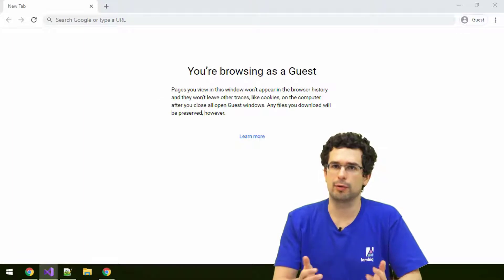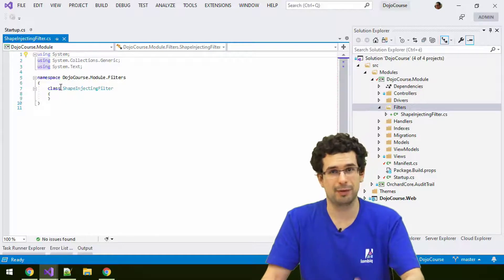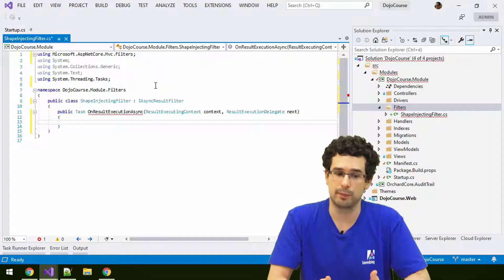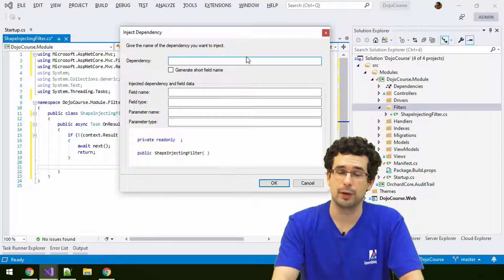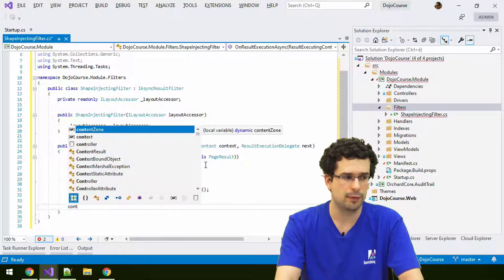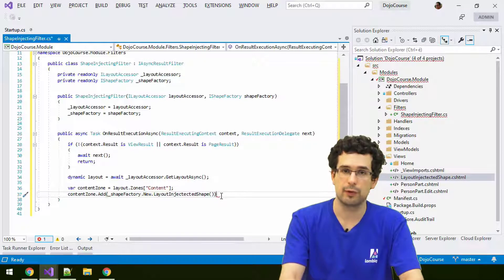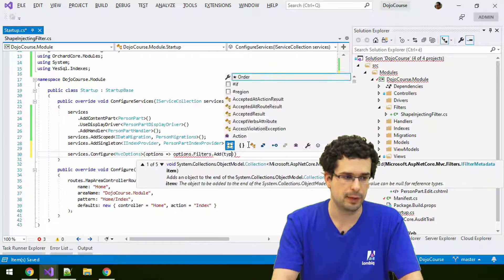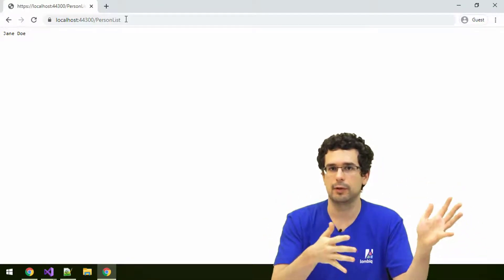Filters and injecting shapes into the Orchard Core layout - Dojo Course 3 (33)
NOTE the change in the API, see below.

- What are the Filters?
- Injecting an ad-hoc shape using a Filter
- Custom routes

NOTE that the shape injection API changed since the recording of this video. See this tutorial for an up-to-date example